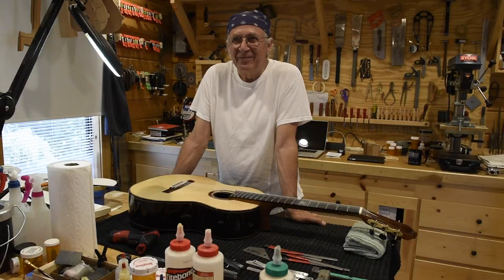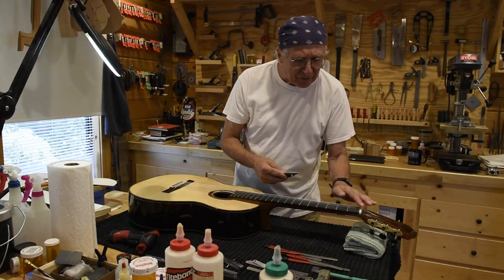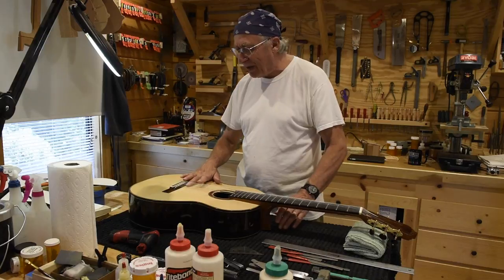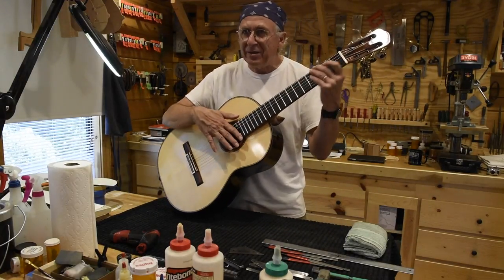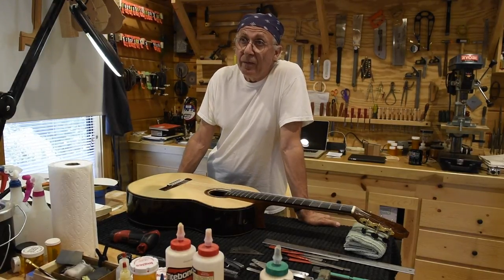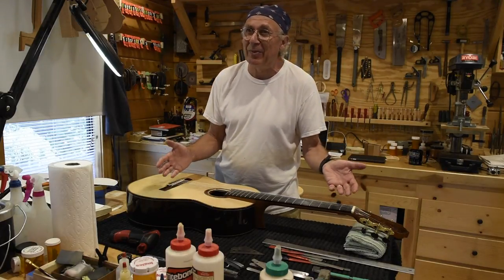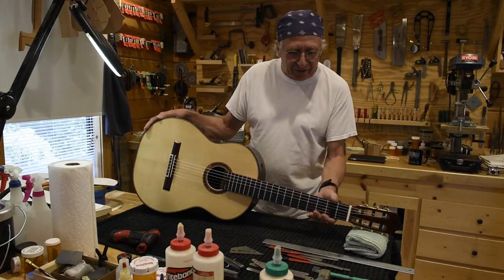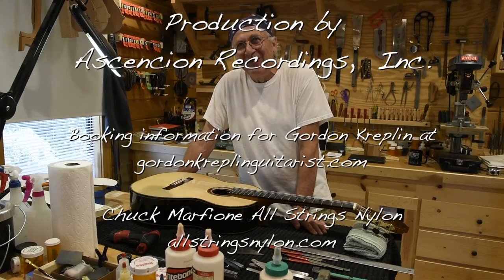Interview with Chuck Marfione regarding guitar setups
Guitarist Gordon Kreplin of Ascencion Music Studios in Kill Devil Hills interviews Chuck Marfione, luthier and owner of All Strings Nylon.  Their conversation is about the custom setup of a luthier-made guitar, in this case, a Lateral Diamond Millenium by Darren Hippner.